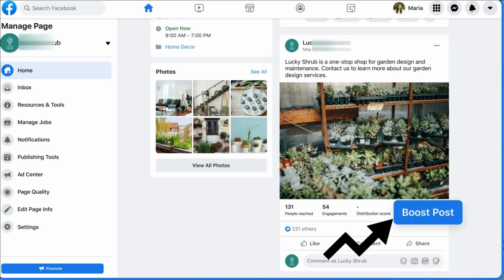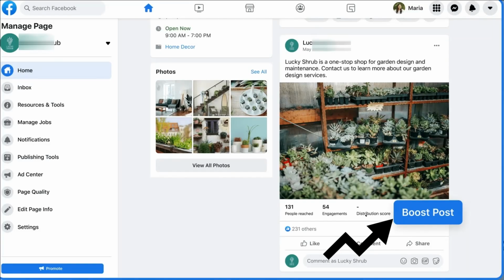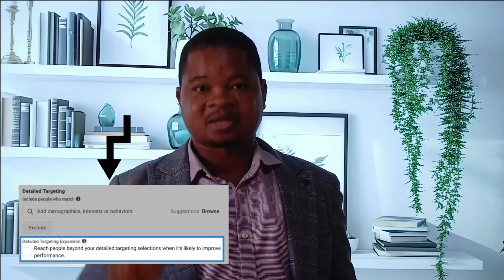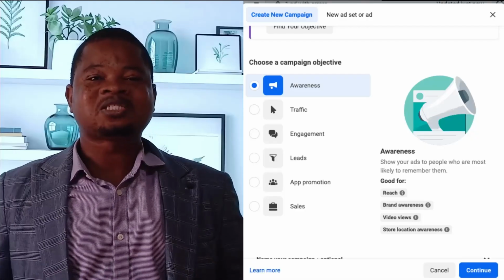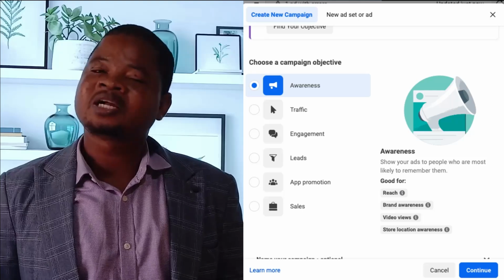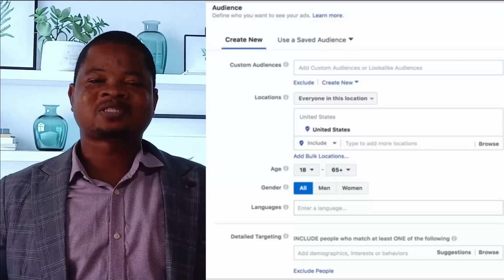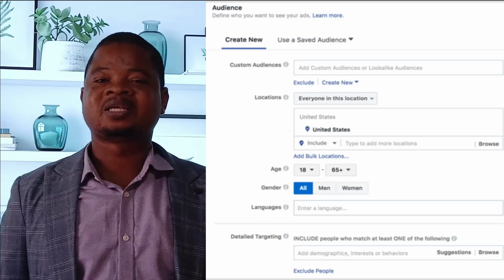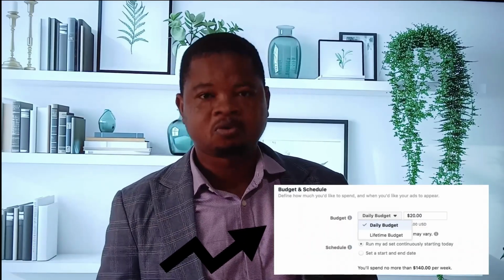5 Mistakes to avoid when running ads on Facebook in Ghana or Anywhere in the world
5 Mistakes to avoid when running ads on Facebook.